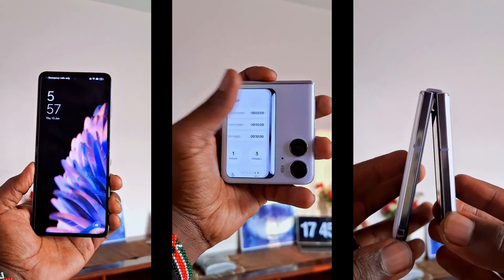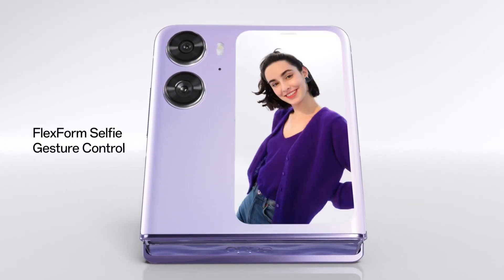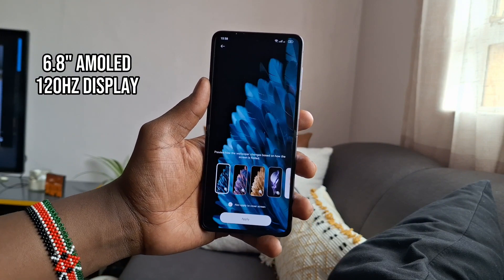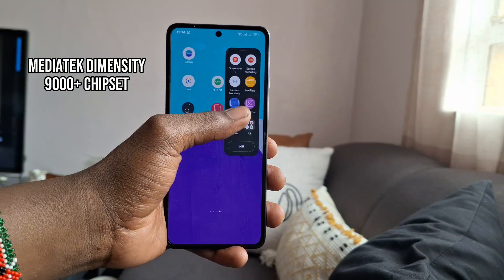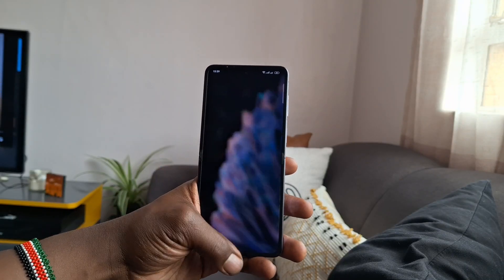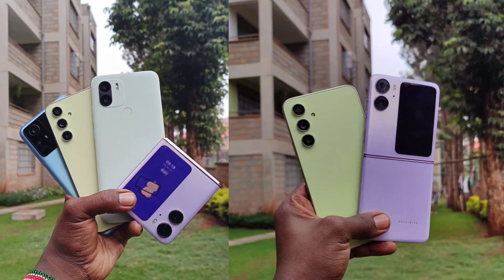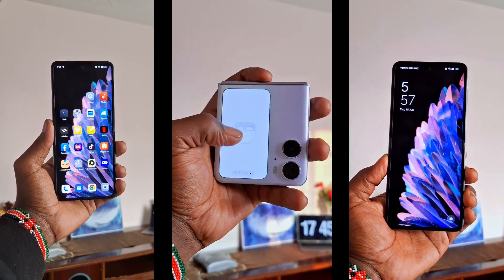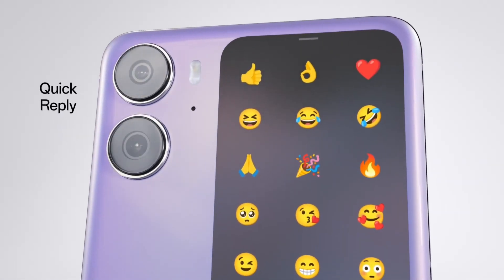OPPO FIND N2 Flip Honest Review: 1 Month Later!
Hey everyone, it's Anfernee, back with another smartphone review video and today, we're taking a look at the OPPO Find N2 Flip, a foldable smartphone that's just been released in Kenya.

Spec List:

Display:
- 6.8-inch AMOLED display with a 120Hz refresh rate
- Cover screen: 3.26-inch AMOLED display

RAM & Storage
8GB, 256GB

Cameras

Rear:
50-megapixel main sensor
13-megapixel ultrawide sensor
12-megapixel telephoto sensor

Front: 32-megapixel sensor

Battery
4300mAh battery
44W fast charging

Software: Android 12 with ColorOS 12.1

Other features:
Hinge with 180-degree folding
Dust and water resistant (IPX8)
Fingerprint sensor (side-mounted)